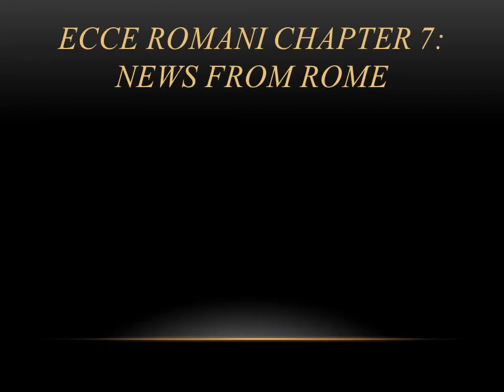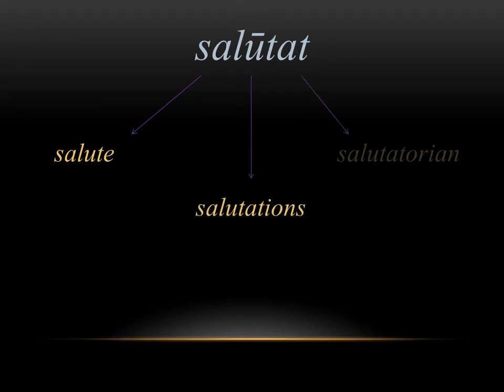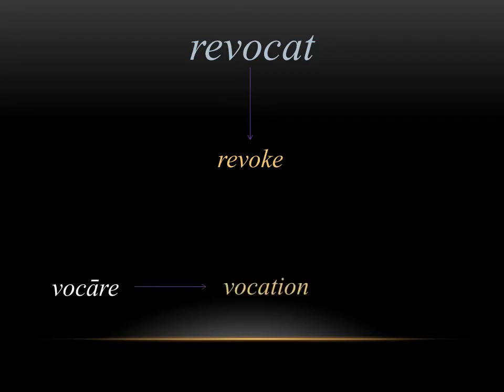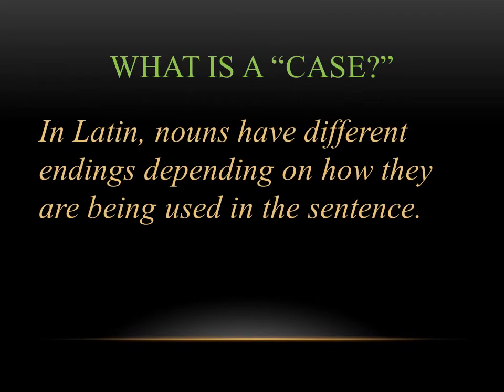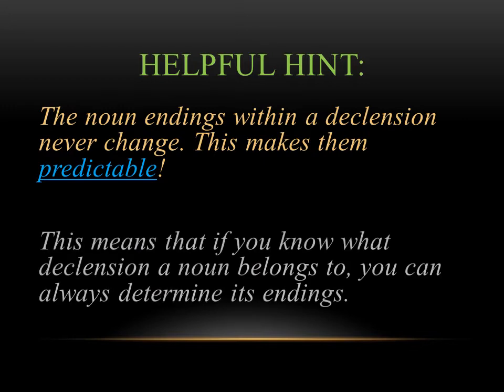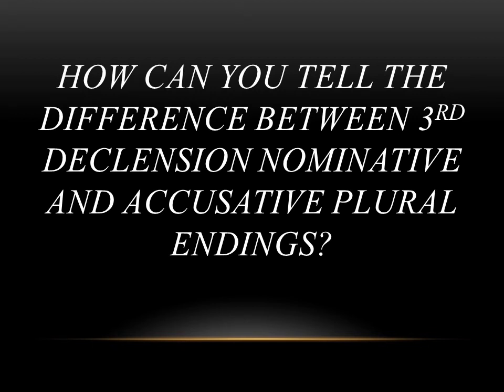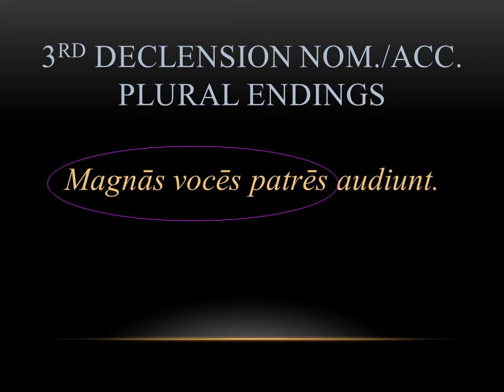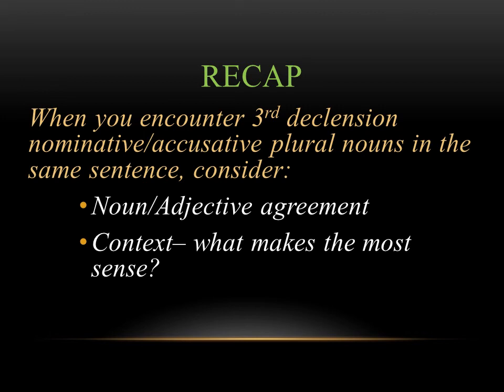Ecce Romani Chapter 7 Overview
This video is meant to be a companion to the Ecce Romani 4th Ed. textbook (2009). It covers some basic English derivatives drawn from the Ch. 7 vocabulary, as well as a look at the grammar for the chapter. This grammar includes the plural direct object endings ("-as," "-os," "-es"), the cases, and the 1st, 2nd, and 3rd declensions.

To see more of my materials, including other textbooks, culture units, and resources for learning Latin, feel free to use my